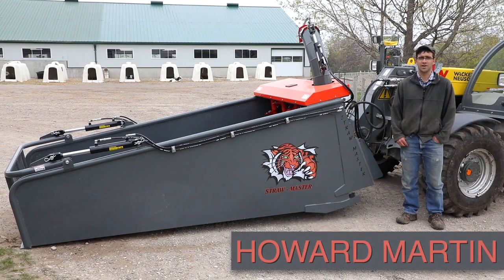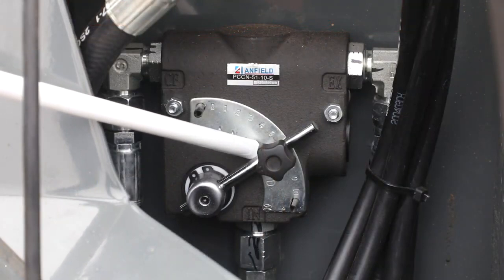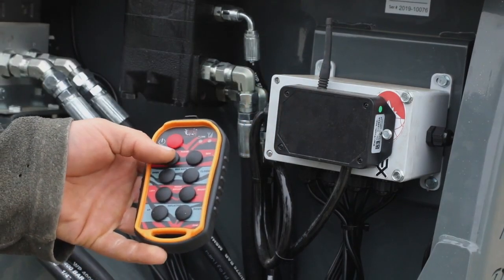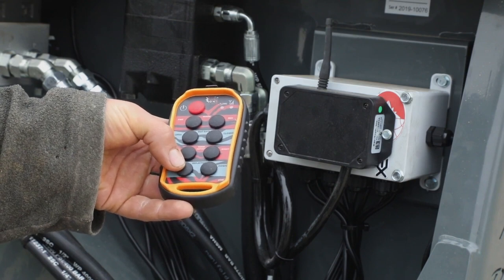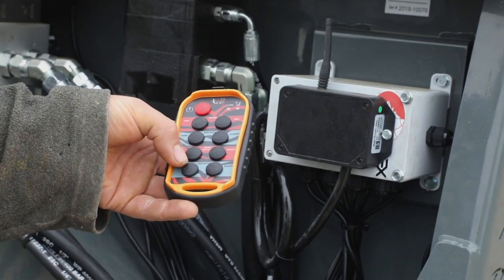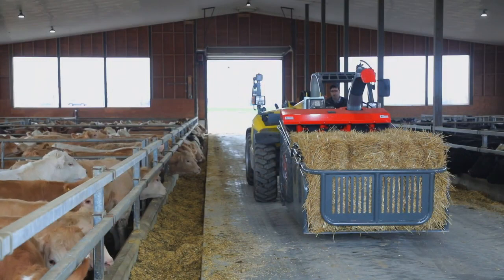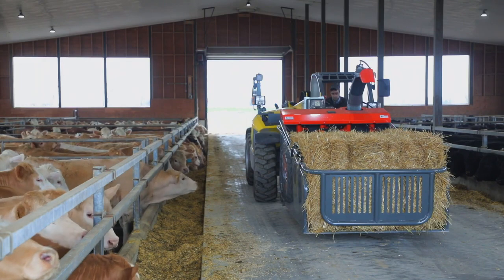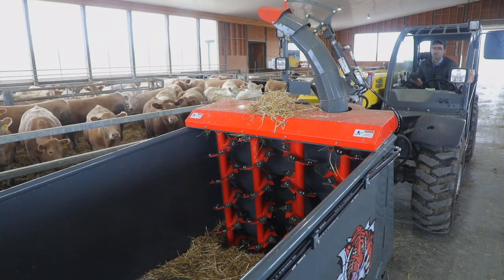Straw Master Start Up Guide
Chainless Bale Shredder & Spreader built in Canada - available at dealers - become a dealer - 3 sizes can handle any size bale - the mini for small low narrow barns, the original Straw Master and the Large which handles round bales as well as large squares. Hay Straw Stover it handles feed and bedding as well as great for other applications such as in landscaping etc.

As master fabricators it is made by farmers for farmers